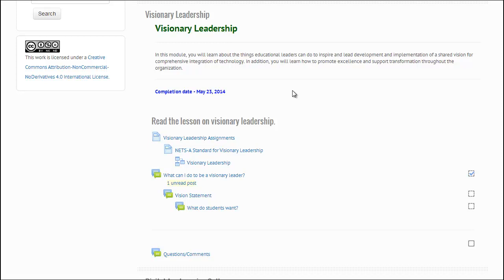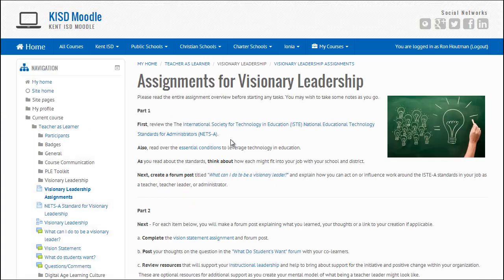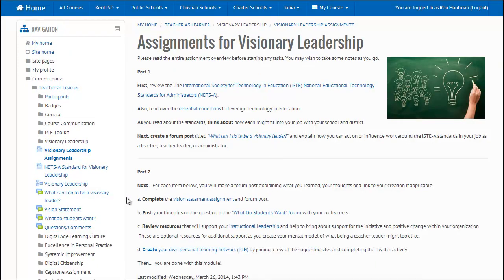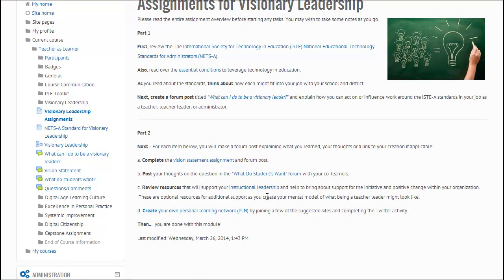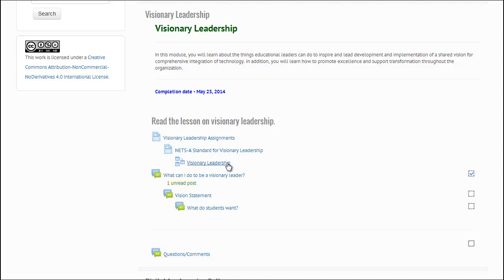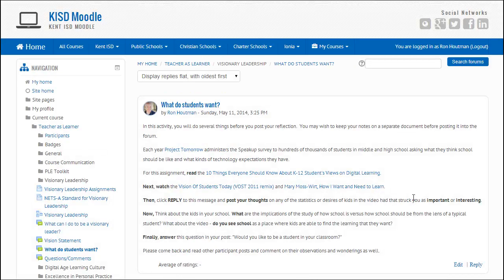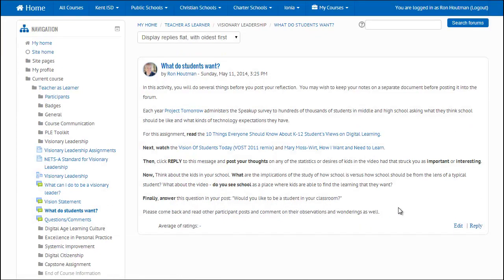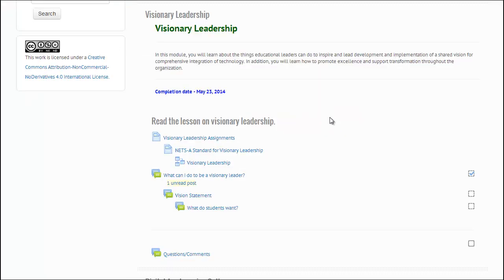TLA Module 1 Visionary Leadership Update